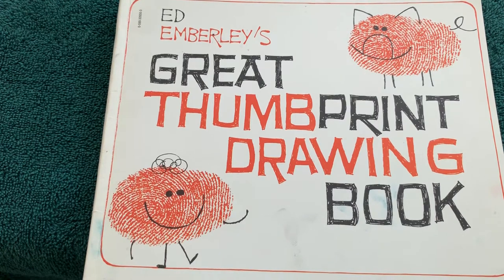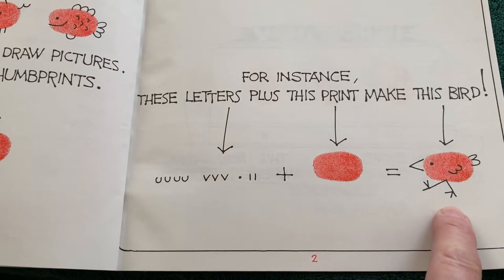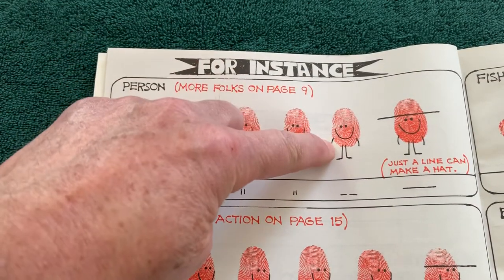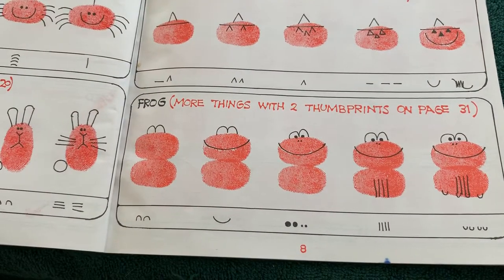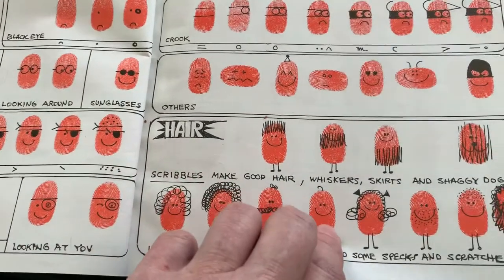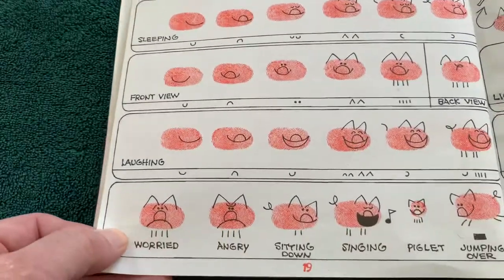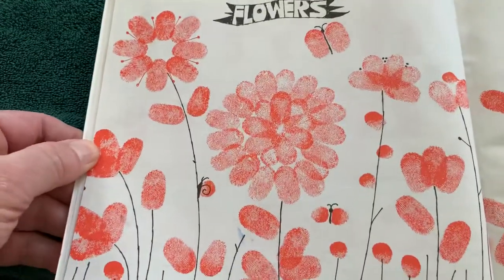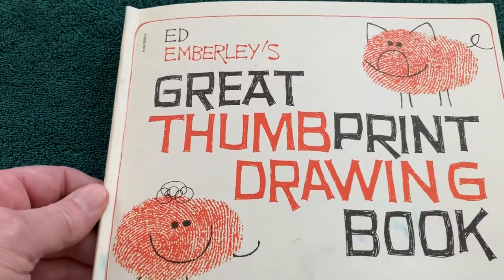Ed Wmberley’s Great Thumbprint Drawing Book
You will have a lot of fun using your thumbs and imagination to make illustrations for some very interesting stories. Have fun with this one 👍